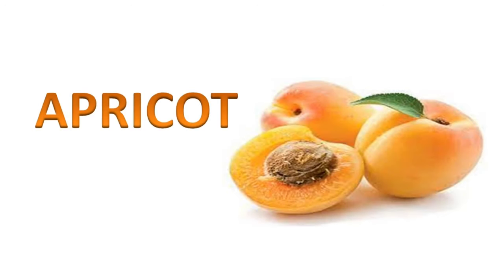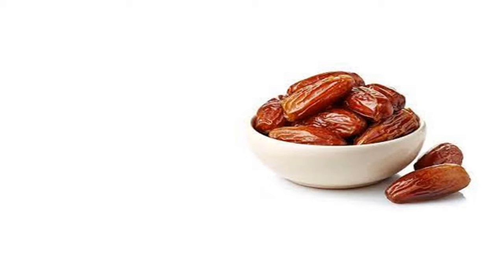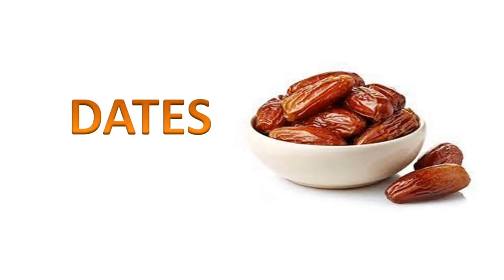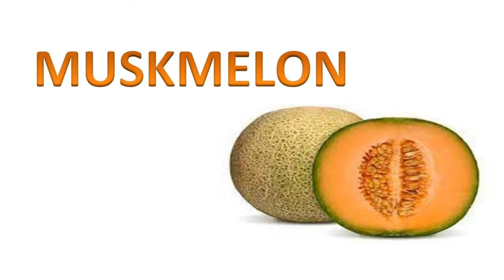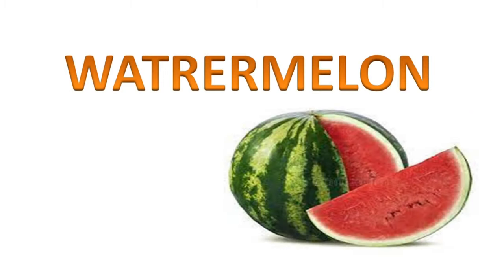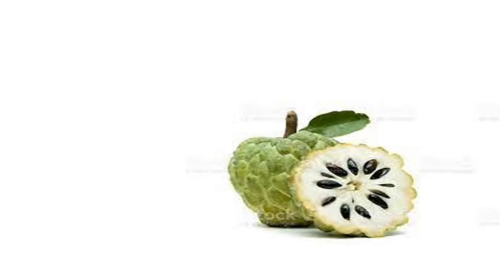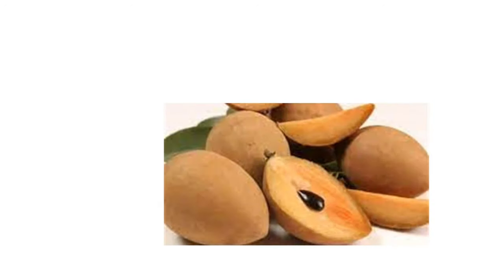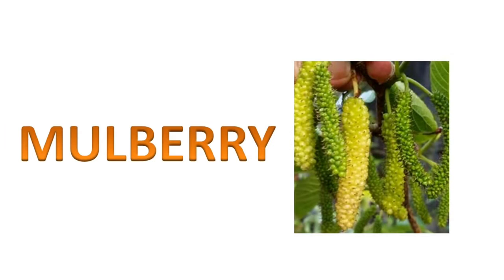Fruits Name in English | Learn Names of Fruits with Pictures | Akbar Hussain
Learn common fruits name in English with Hindi and Urdu meanings with pictures
You can follow me on :
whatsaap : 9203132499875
facebook : Learn English with Akbar Hussain
You must watch my more videos to learn
English through Hindi/Urdu language and link is given below